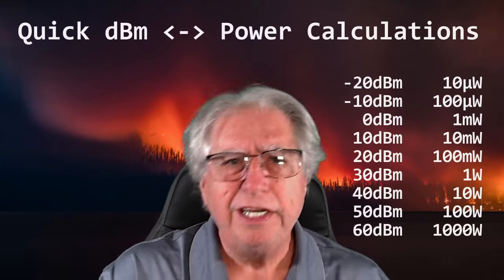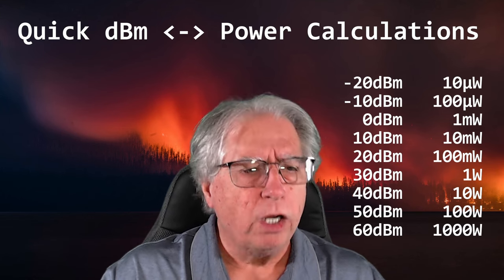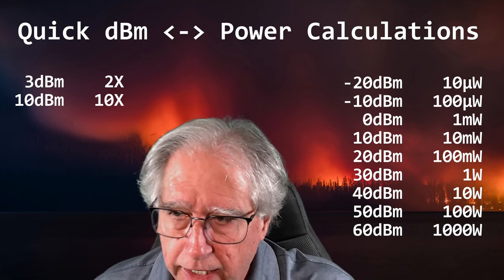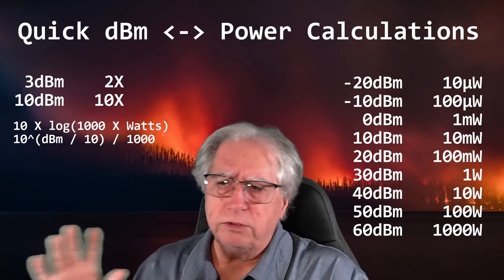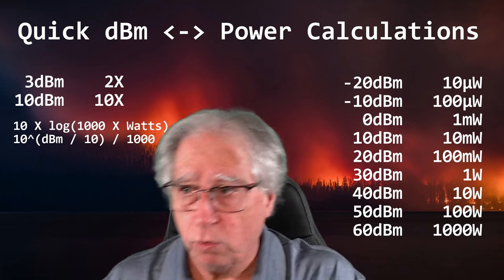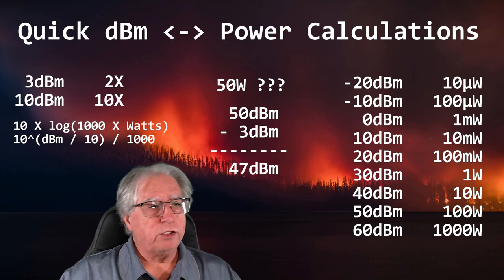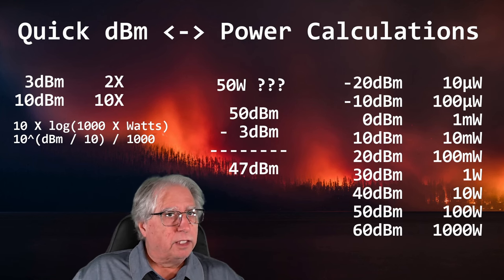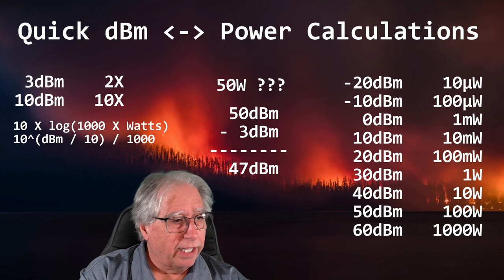Calculate dBm -to- Power In Your Head!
Calculate dBm -to- Power In Your Head! - With all the new inexpensive Radio Test Equipment out there, it's super important to make sure you don't overload your device while trying to test radios. This video will show you some tricks to calculate dBm from power output and back again.